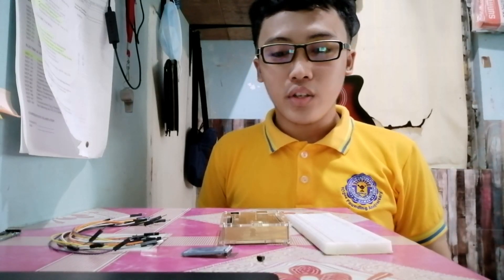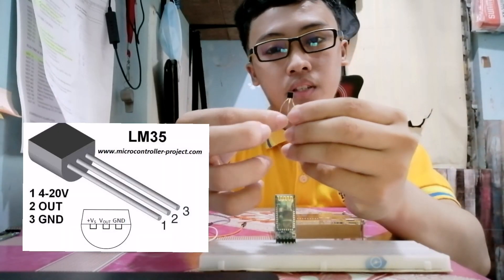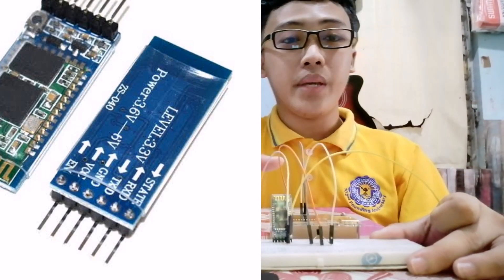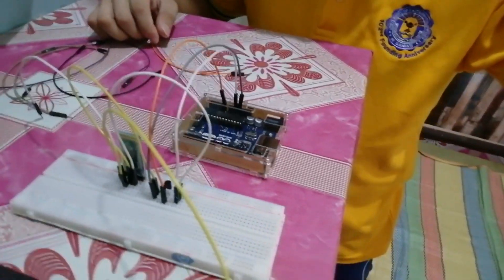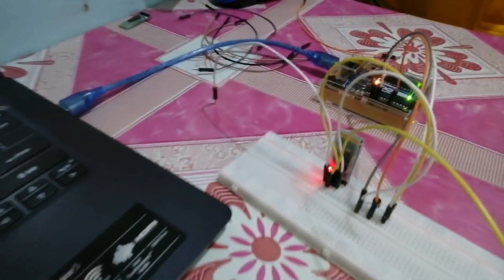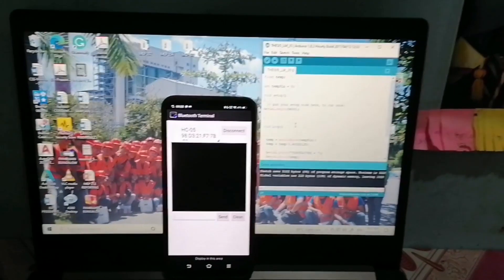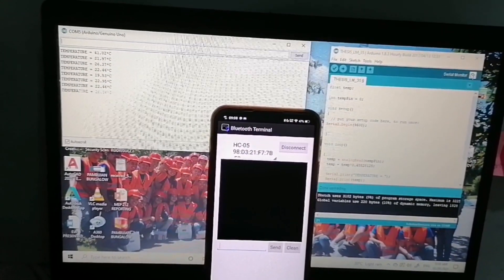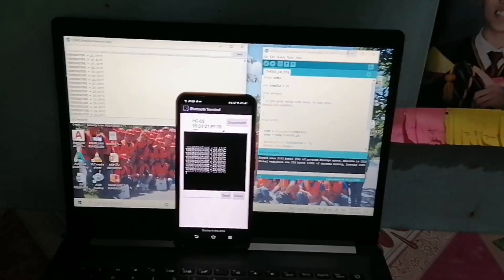Automatic Temperature Monitoring using HC-05 Bluetooth Module, LM35 Sensor and Arduino Uno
This project describes a temperature monitoring system on an Android smartphone. Temperature is sensed by LM35 temperature sensor installed in the circuit with the help of the Microcontroller Arduino Uno and is sent over Bluetooth to the smartphone. An Android application is used in the smartphone to display temperature data. The system provides easy monitoring of process data on a smartphone.